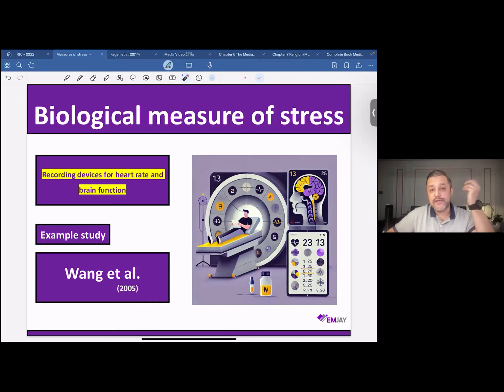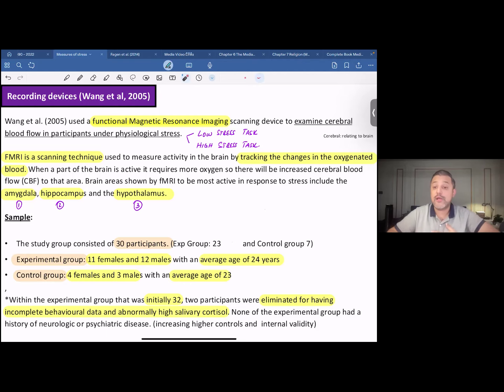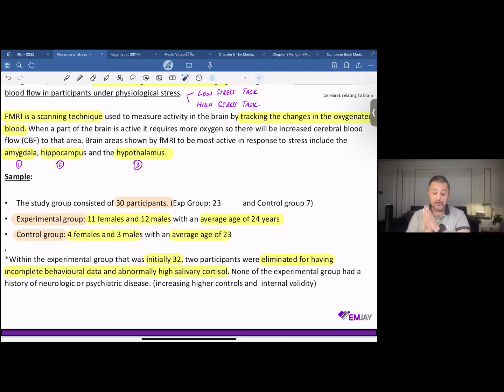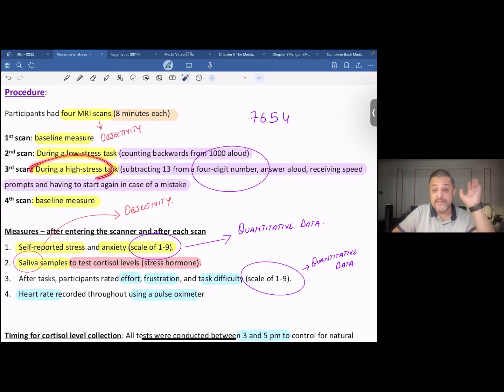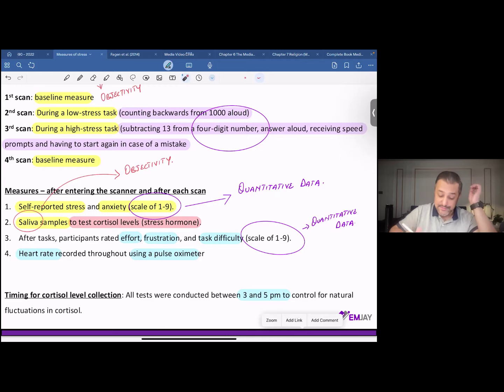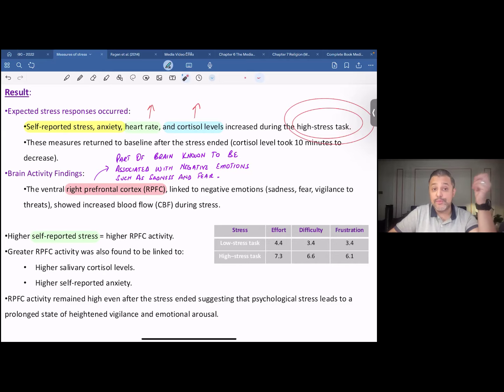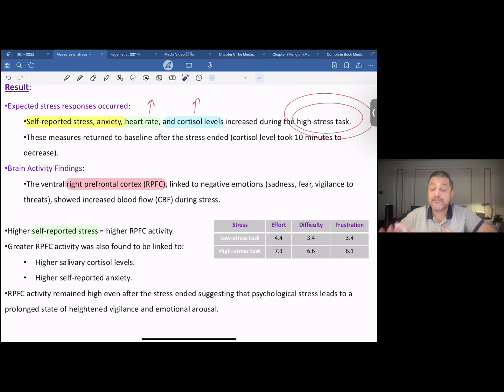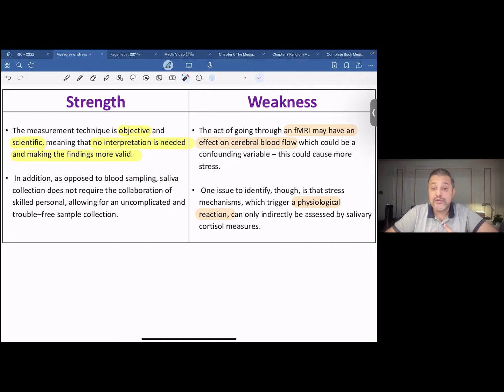Wang et al. (2005) - Biological measures of stress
Measures of Stress - Health Psychology (9990)